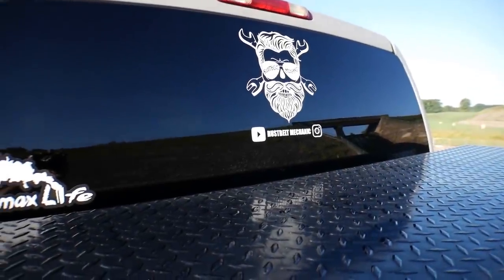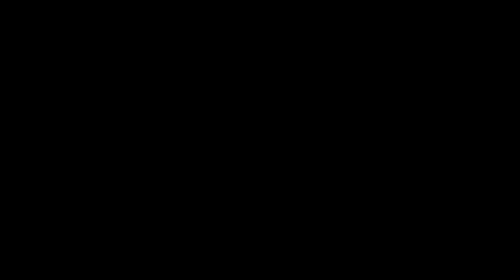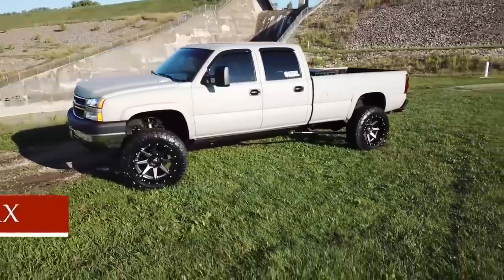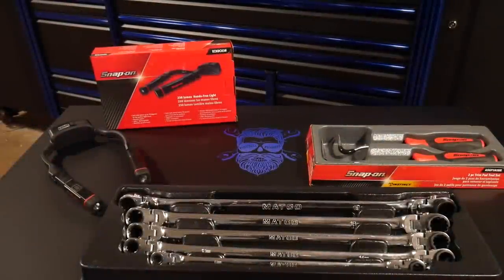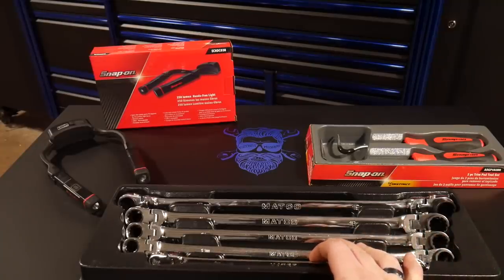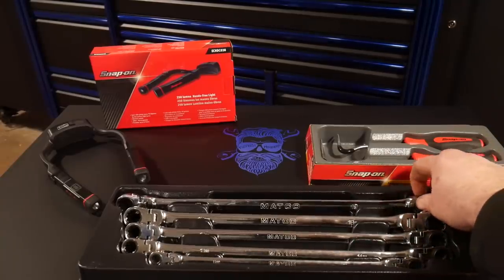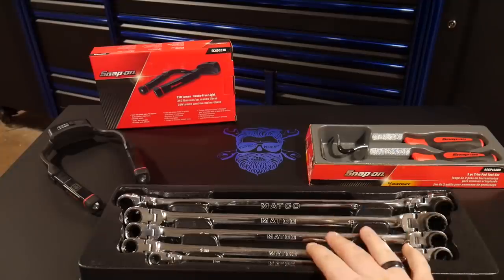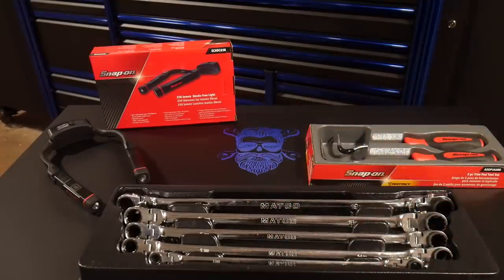RUSTBELT'S NIFTY TOOLS - EPISODE 1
A new and special set of episodes beginning on the channel where I will go into detail on my favorite NIFTY tools that I have used in the past week!

Mail can be sent to:
Rustbelt Mechanic

The Duramax:
7" BDS suspension lift spec'd out with...standard knuckles, upgraded fox shocks, dual steering stabilizers, rear drive shaft carrier spacer, Recoil Traction Bars.
2" Rear wheel spacers
7" Custom Exhaust tip by DCS Custom Fab